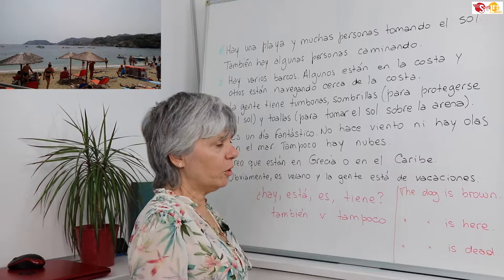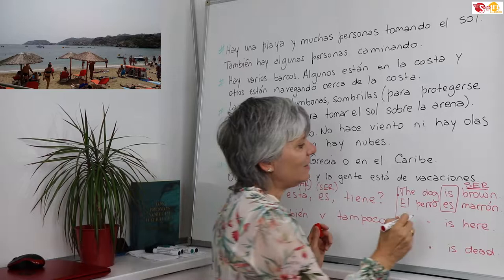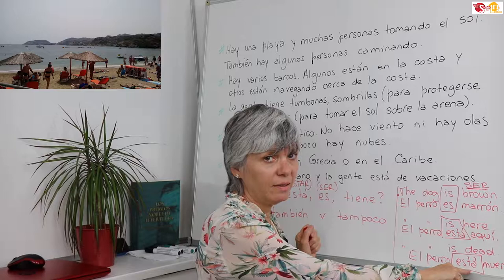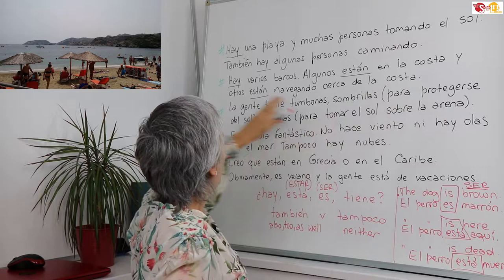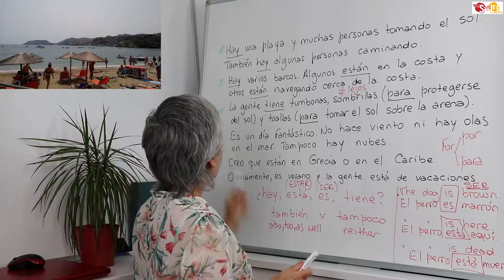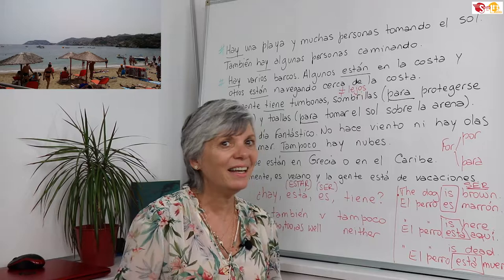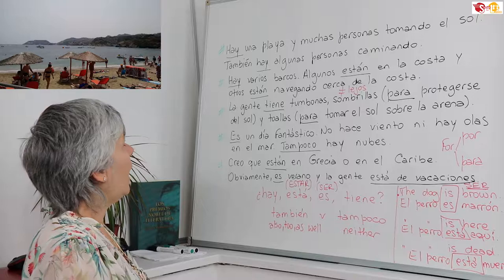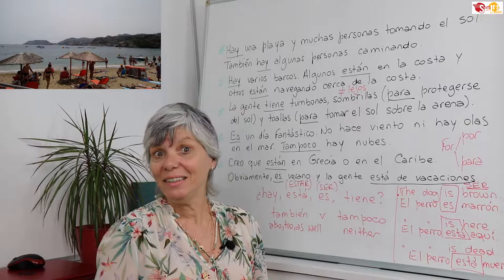GCSE Spanish. How to get better marks? How to describe photocards (7)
My name is Laura Comolli Gilabert and I am a native Spanish teacher. I studied Linguistics and Literature at Buenos Aires University, Argentina, and I am also a researcher and a writer. I published a book at Seville University, Spain, about more than one hundred writers who won the Nobel Prize of Literature, so Spanish is my area of expertise. I am a Spanish speaker but, most importantly, I am a linguist. I was teaching my language to foreign and native students for more than twenty years in Argentina. I live in London and ever since I have a lot of students doing GCSE and A Level with excellent results.

Laura M Comolli Gilabert

Spanish Teacher (Buenos Aires University, Argentina)
Profesora en Letras (Universidad de Buenos Aires, Argentina)
Licenciada en Letras (Universidad de Buenos Aires, Argentina)
Literature Researcher and Book Writer (Seville University, Spain)

Video: GCSE Spanish. How to get better marks? 10 frequent mistakes made by students.
Now available in our YouTube channel.